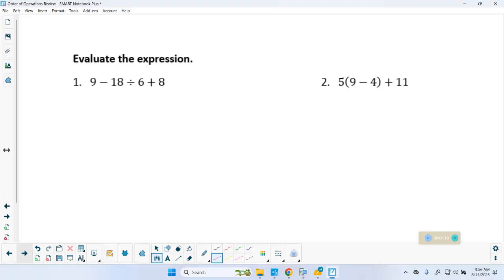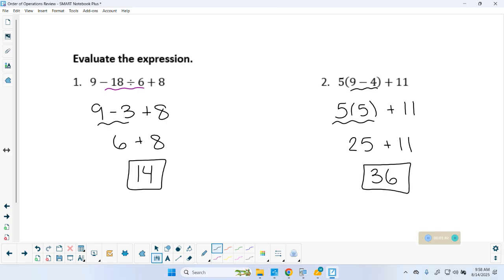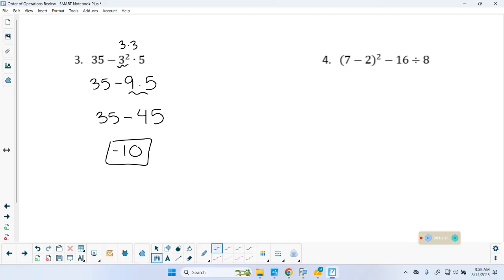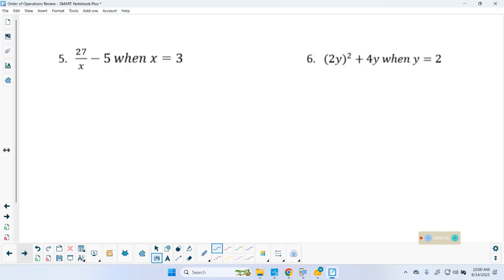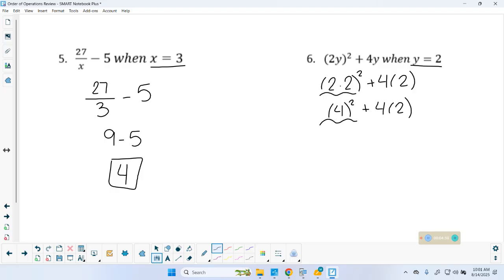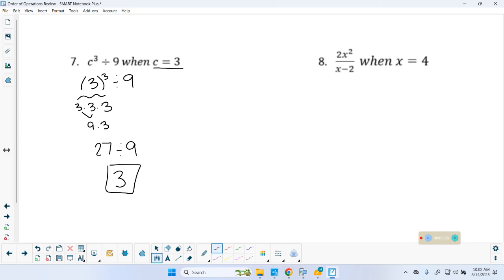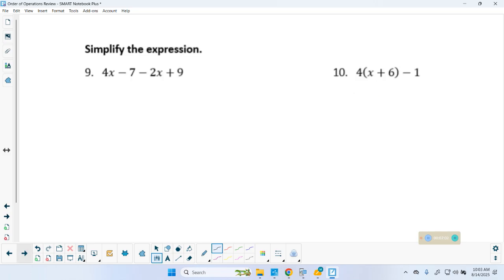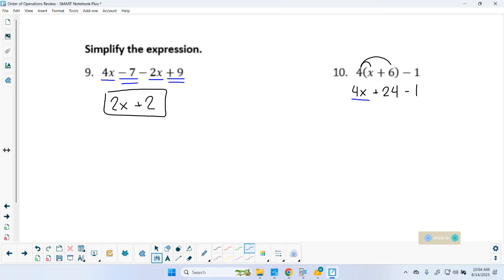Algebra 1: Order of Operations Review